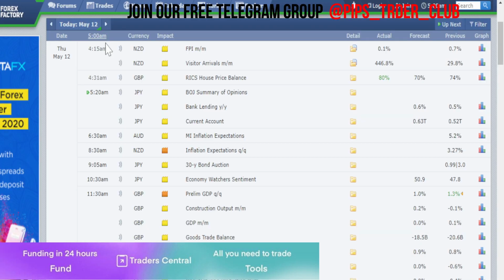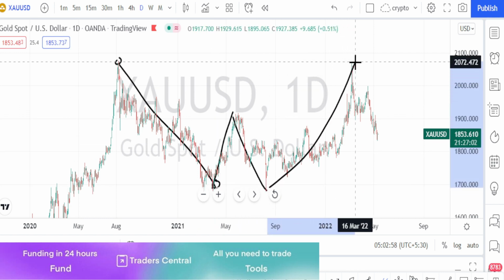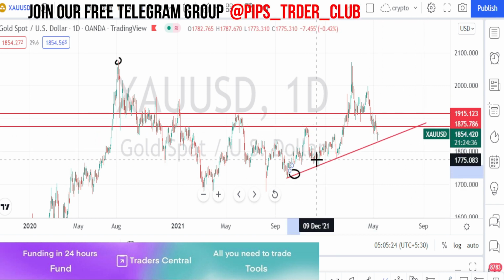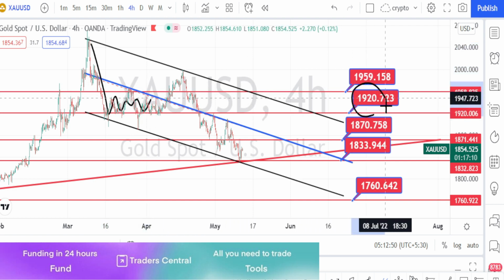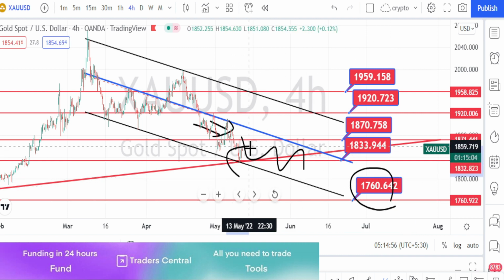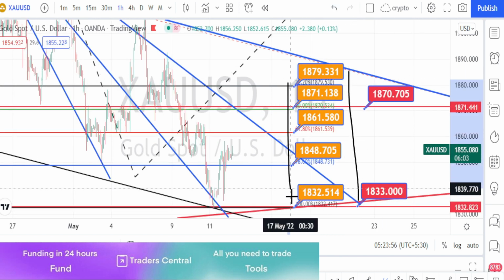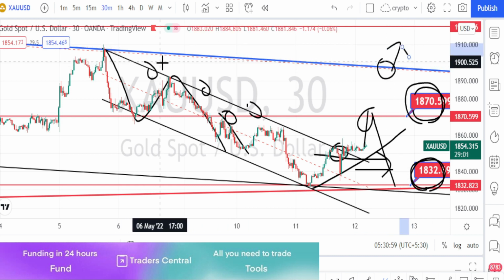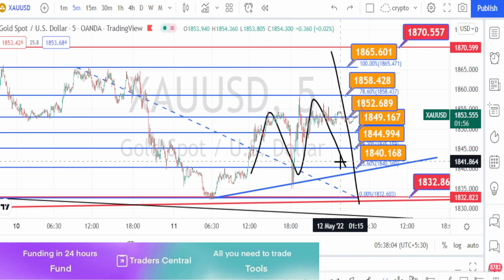XAUUSD | 12 thu | XAUUSD Analysis today | xauusd trading strategy | XAUUSD CHART | XAUUSD NEWS MAY